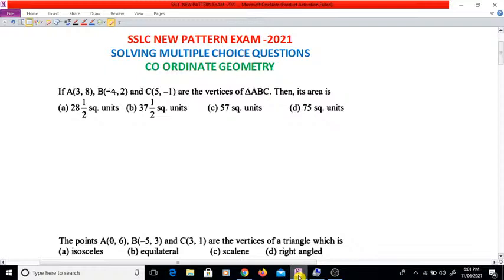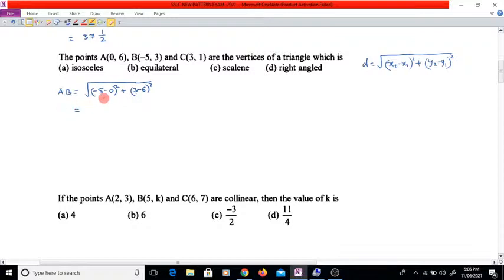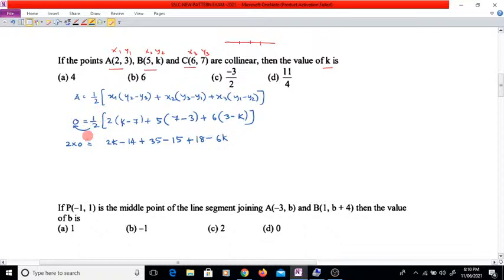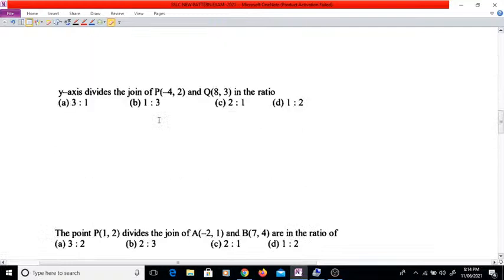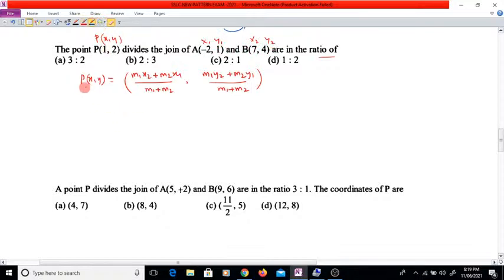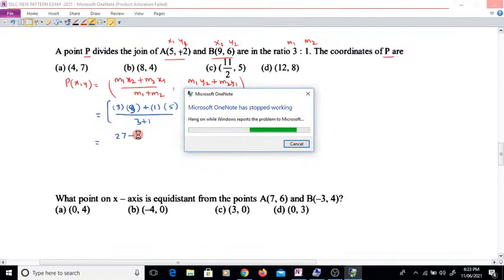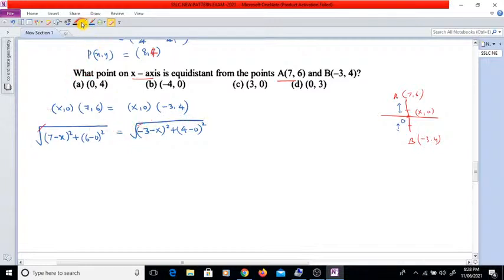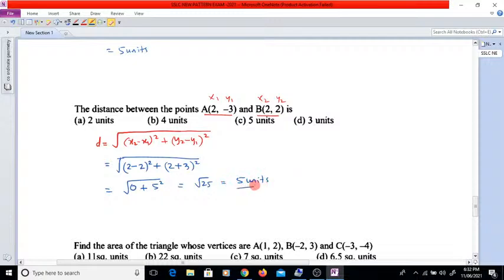SSLC || MATHS || MCQ || SOLUTIONS || CO ORDINATE GEOMETRY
LIVE CALSS ON SSLC MATHEMATICS MCQ SOLUTIONS ENGLISH MEDIUM